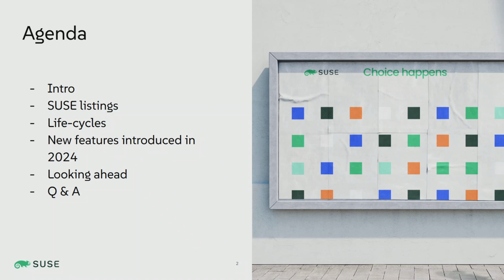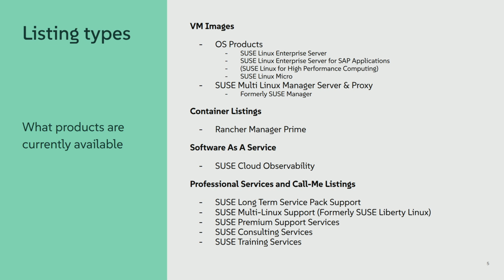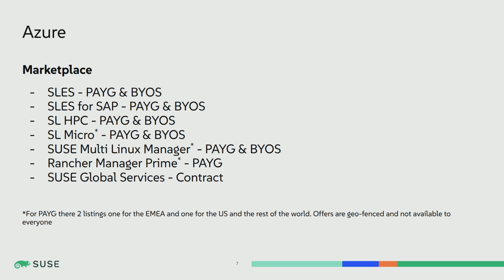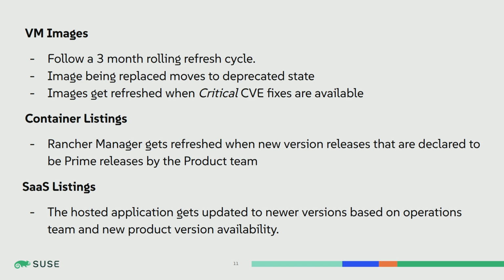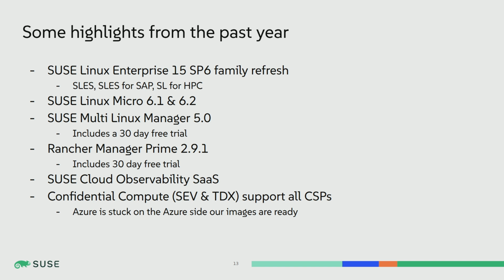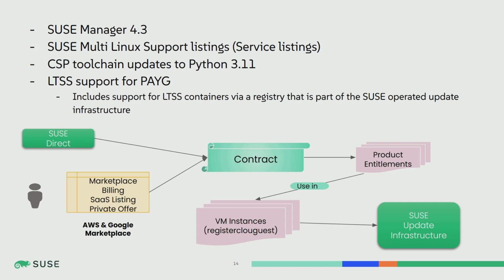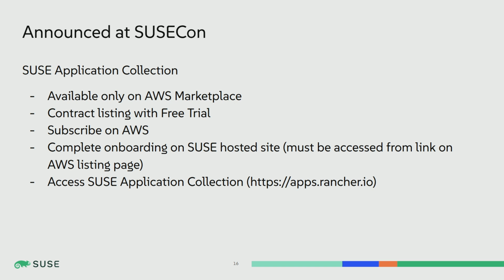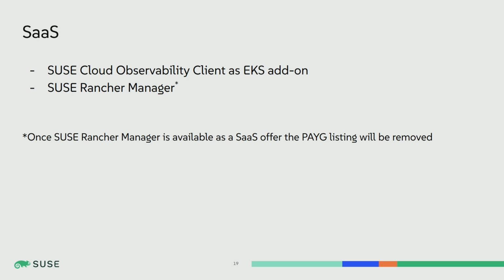SUSE Public Cloud Roadmap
SUSE's Public Cloud Roadmap - for new and existing marketplace offerings. We will cover some of the new additions to the cloud, like LTSS for pay-as-you-go listings, and how to use them. Also, we will share new and upcoming listings and capabilities that SUSE will be offering in cloud marketplaces throughout 2025.